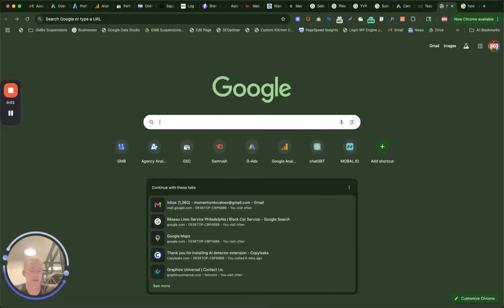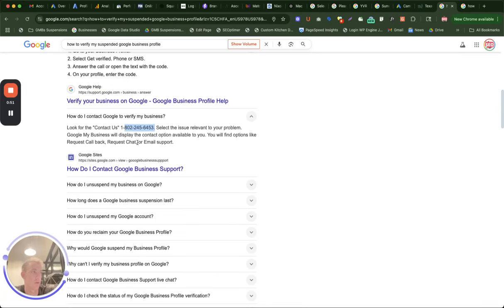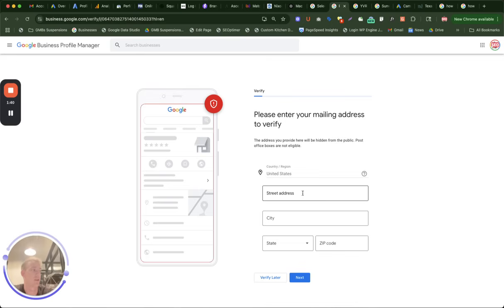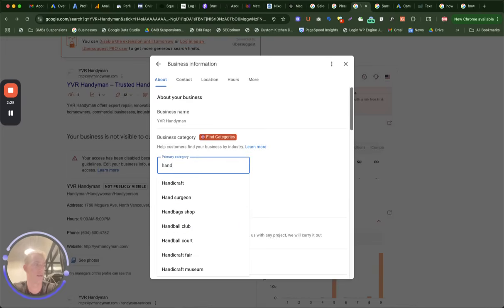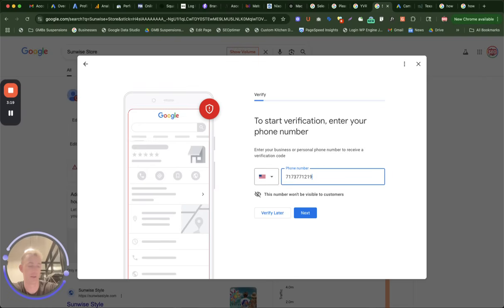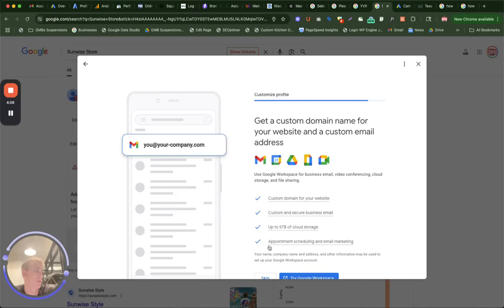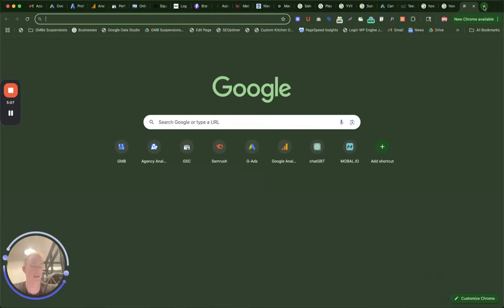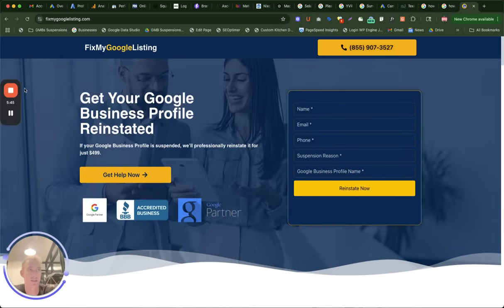How to Verify & Reinstate Your Suspended Google Business Profile (2025)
Here’s a detailed breakdown of the steps to verify a suspended Google Business Profile (GBP) along with the various verification methods and how to appeal the suspension using documentation:

Our team of Google Experts at Momentum Digital have fixed, reinstated and verified over 1000 profiles with a 95% success rate.

✅ Steps to Verify a Suspended Google Business Profile

🔍 1. Audit Your Listing First
- Log into Google Business Profile Manager
- Look for any obvious violations:
- Keyword stuffing in business name
- Use of virtual addresses (PO Boxes, UPS, coworking without signage)
- Duplicate listings or mismatched NAP (Name, Address, Phone)

📌 2. Verification Methods Google May Offer
📞 Phone / SMS Verification
- Google sends a code via call or text to your business phone number.
- Must be a direct line associated with the business
- Do not use call centers or VoIP numbers.
- Input the code inside your Google Business dashboard.

📧 Email Verification
- Must match the domain of the business site.
- Works only if Google deems trusts your domain and is associated with the business.

🏠 Postcard (Mail) Verification
- Usually no longer an option in the US
- Google mails a postcard with a 5-digit code to your listed address.
- Typically arrives in 5–10 business days.
- Enter the code in your GBP dashboard to complete verification.

🎥 Video Verification
- Required more frequently in suspensions or high-risk categories.
- Google asks for a 30–90 second unedited video showing:
- Your storefront with signage
- Interior workspace, tools, or team in action
- Proof of location (like street signs or address on the door)
- A computer or device showing your website or GBP backend
- 📝 Submit the video through Google’s upload link or Google Support form when prompted.

⚠️ 3. Appeal & Reinstatement Steps for Suspended Profiles

📄 Step-by-Step Appeal Process
Go to the Reinstatement Request Form:

- Fill in the form completely:
- Business name and profile ID (or link to the profile)
- Description of your business and how it serves customers
- A statement confirming you follow Google’s guidelines

Upload Verification Documents:
- Utility bill (gas, electric, internet) with business name + address
- Business license or registration matching the address
- Lease/rental agreement
- Photos of exterior signage and interior setup
- Photos of branded assets or team workspace
- Website URL and screenshots showing consistent business info

Submit and Wait:

You’ll receive a response typically within 3–7 business days

Google may approve, deny, or ask for more documentation

🧠 Tips for a Successful Reinstatement

- Be honest, concise, and professional in your appeal.
- Don’t make legal threats or blame Google — just provide proof.
- Make sure your GBP info matches your website and other directories.
- If denied, reply directly to the suspension email with additional documents